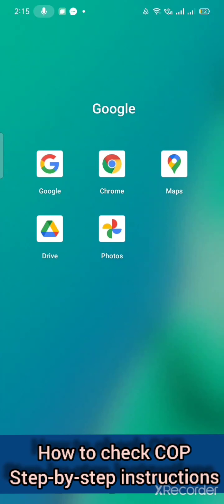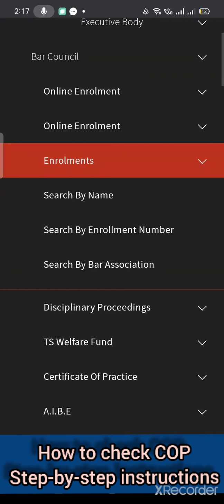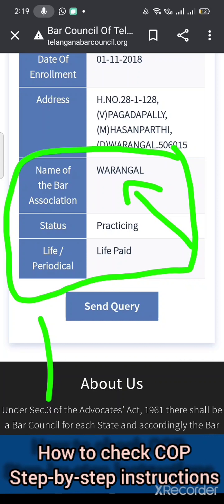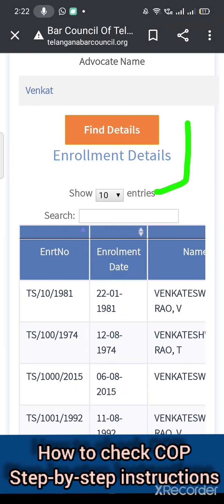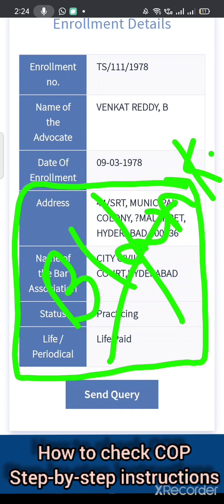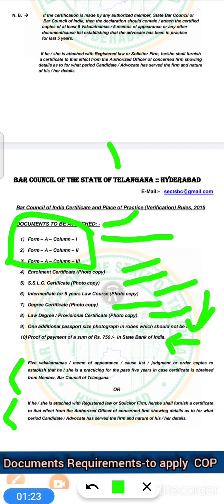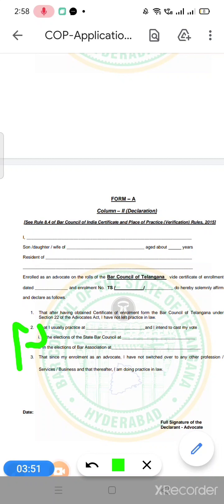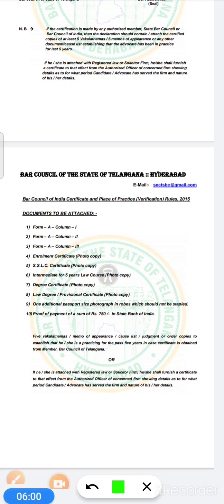COP- CERTIFICATE OF PRACTICE-How to check & How to apply COP step-by-Step Instructions for Advocates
Website Link: Telangana State High Court Bar Council